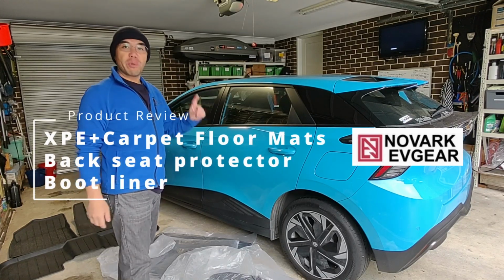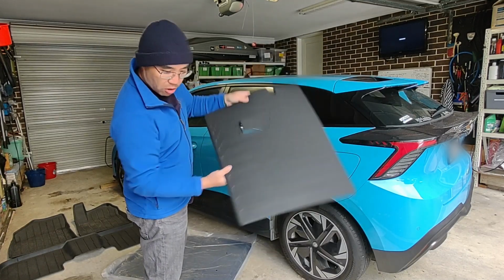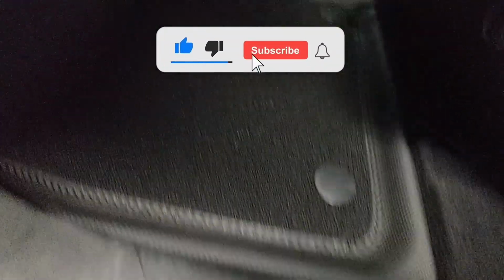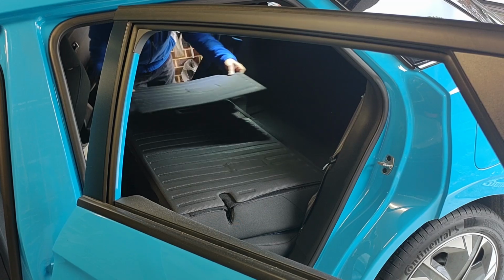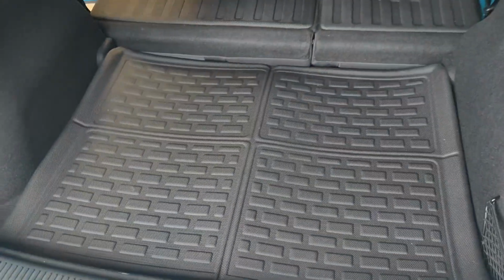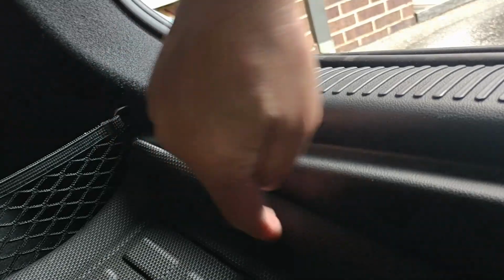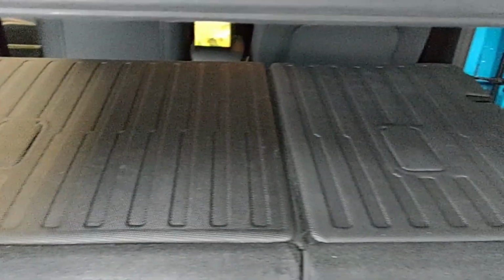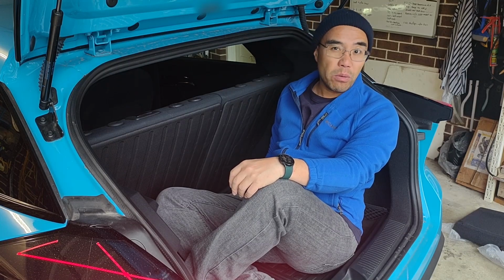Combined XPE + carpet floor mats, seat and boot protectors for the MG4 EV review - protect your car!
I review these cool carpet+XPE custom floormats, as well as back seat protectors and a boot liner in my MG4 Excite 51.

OEM carpet mats get grubby quickly (especially in winter) and rubber mats can look a bit... agricultural!

I love these floor mats in my MG4 because it combines the best of both! Carpet for when the weather is good, and easily pop out if you're going somewhere a bit dirty, so mud and grime doesn't get mashed into the carpet. And the rubber/foam/XPE all weather mats are easily washable when they do get dirty!